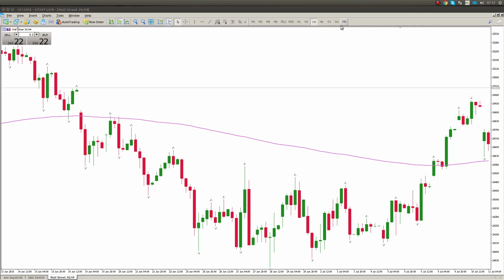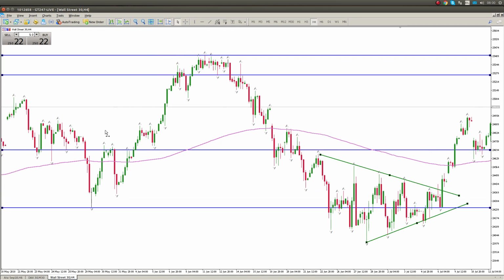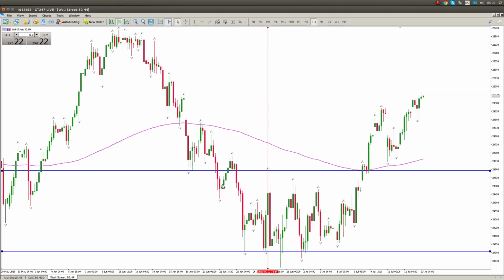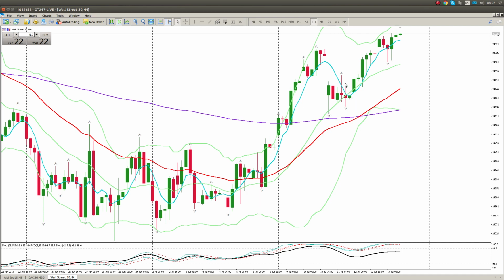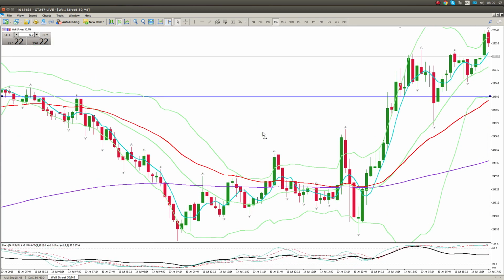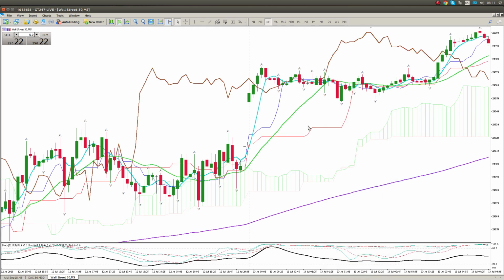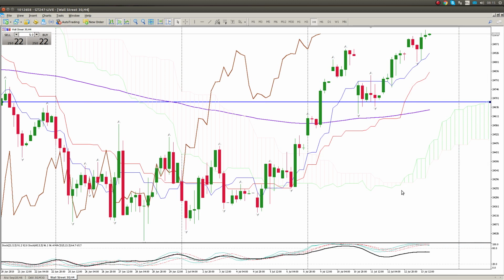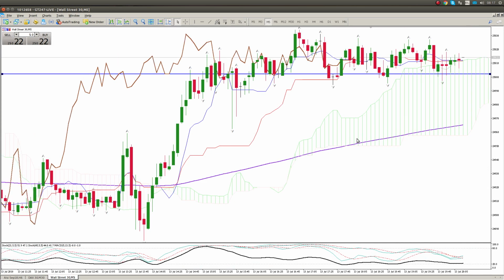How To Trade With The Trend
How To Trade With The Trend//  Trading with the trend, a simple strategy, but one we all mess up as emotions get the better of us.  Here are the 3 systems I use to help me trade with the trend.  Other  videos that will help you are: